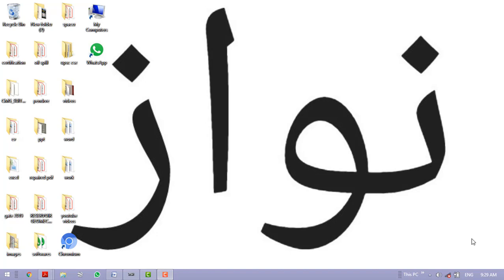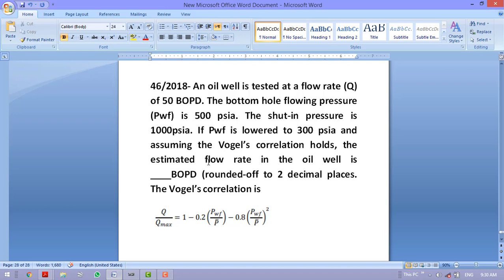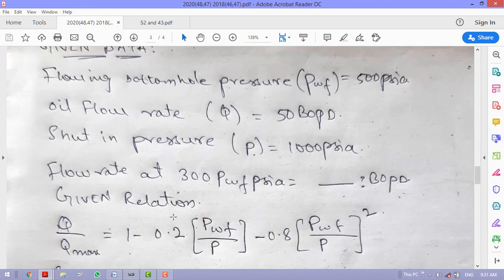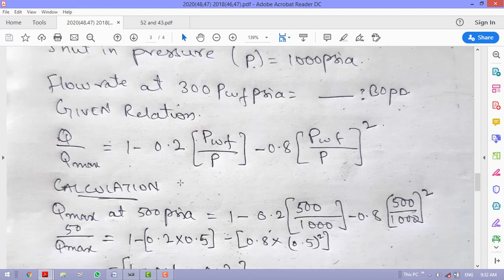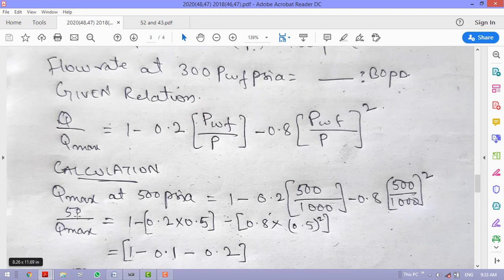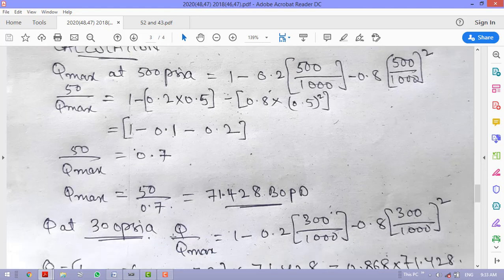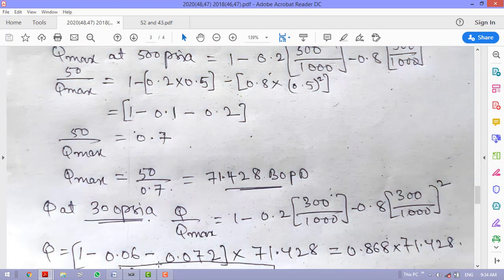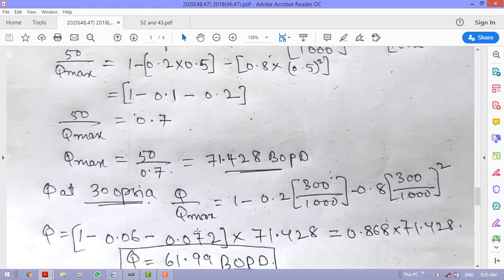GATE 2020/Q 46/Petroleum Engineering/Flow Rate using Flowing Bottom hole Pressure